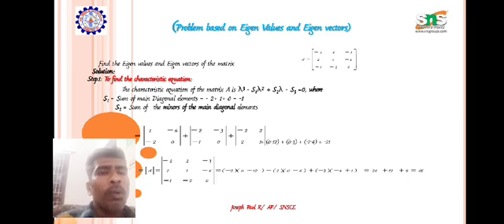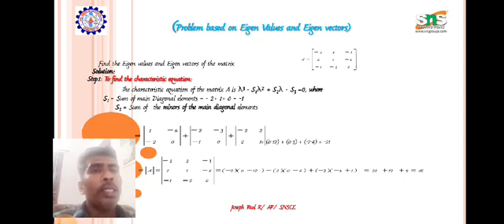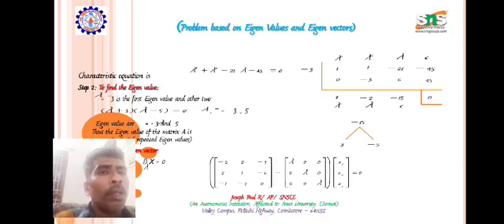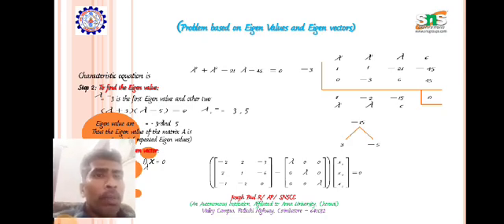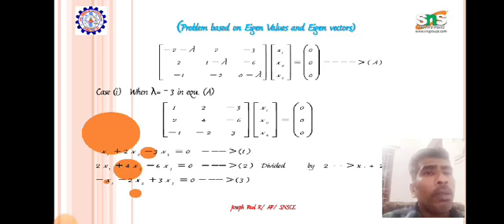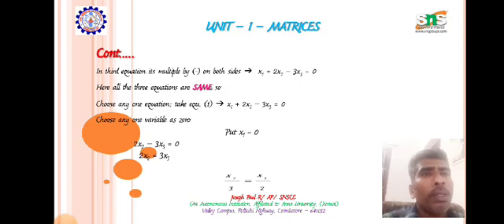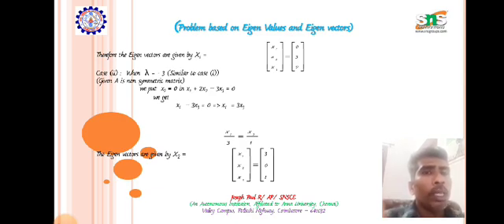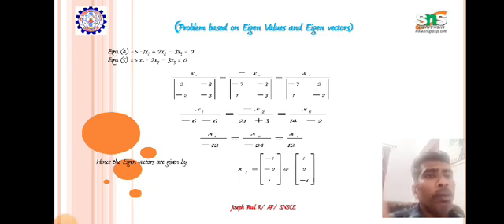Determining Eigen Values and Eigen Vectors |Joseph Paul| SNS Institutions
Eigenvalues and eigenvectors are fundamental concepts in linear algebra, particularly useful in many applications like engineering, physics, and machine learning